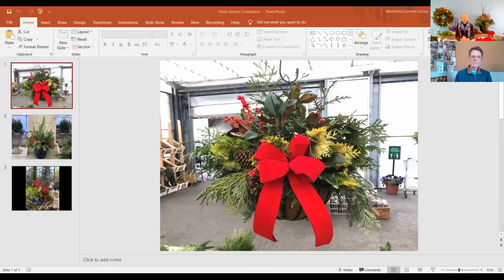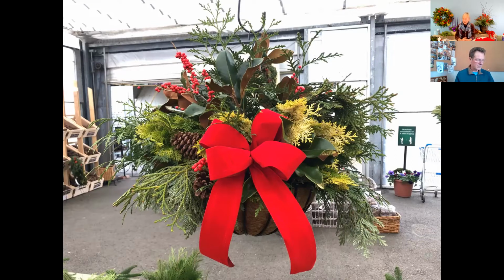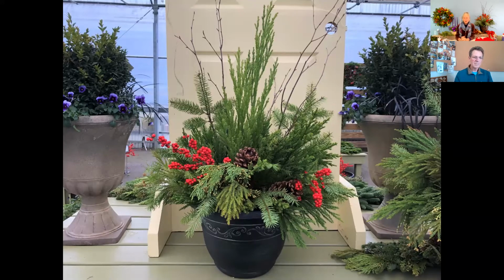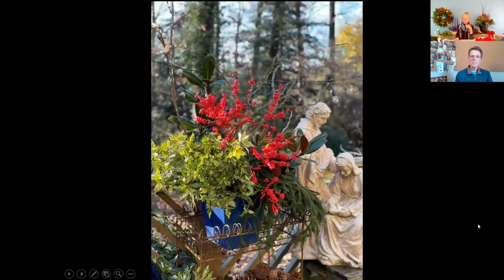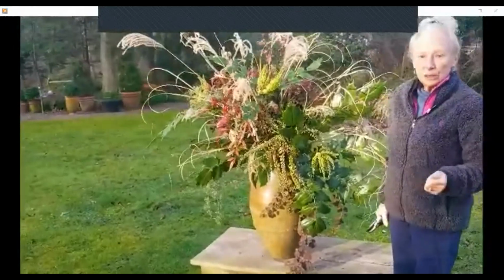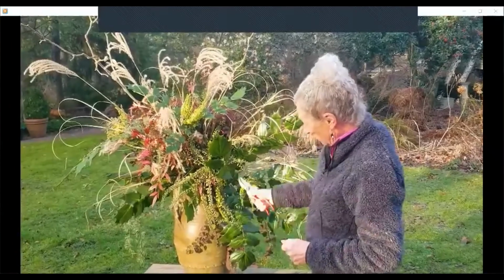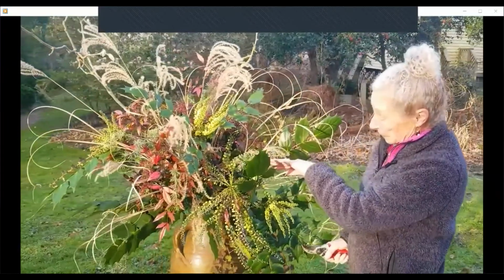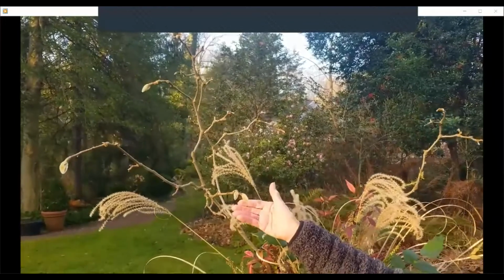Fresh Greens Containers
In this class, Peg discusses her favorite methods for using fresh cut greens to make long-lasting, beautiful containers that will last through the holidays and beyond.